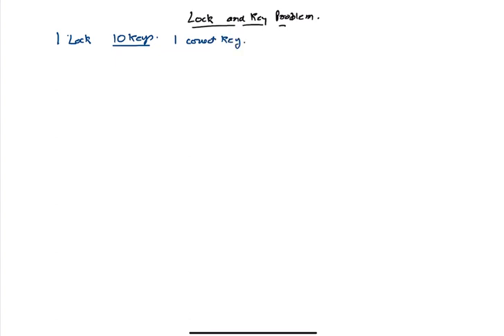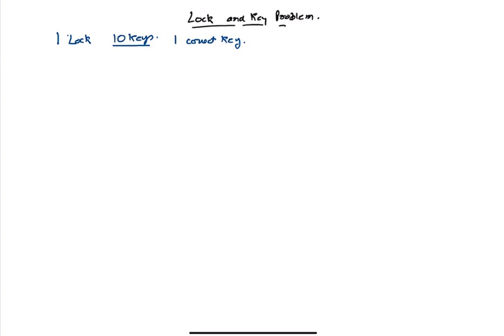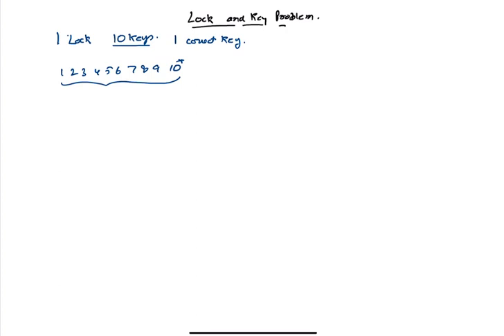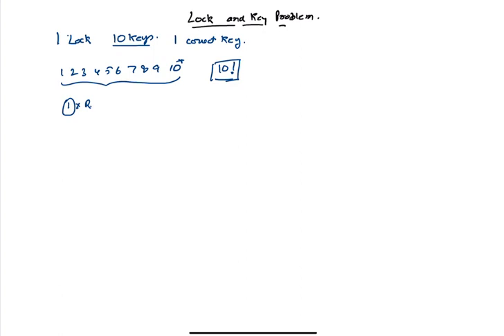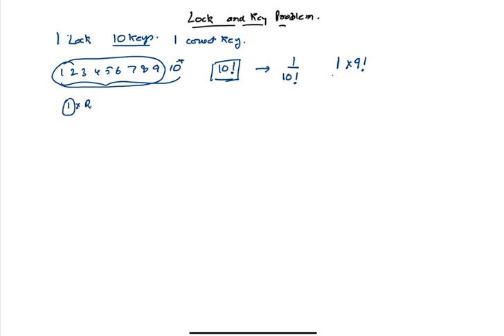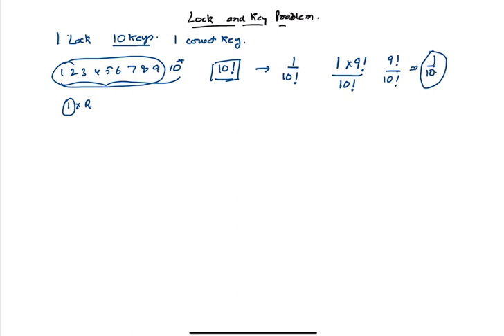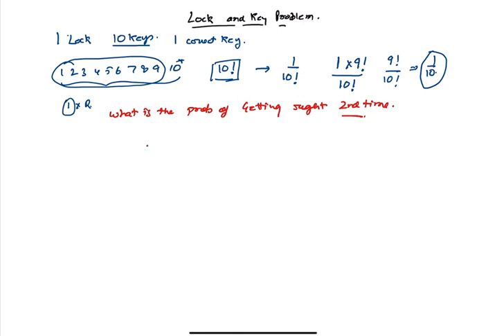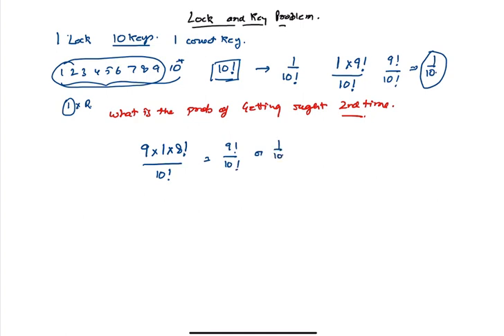10 lock and key problem